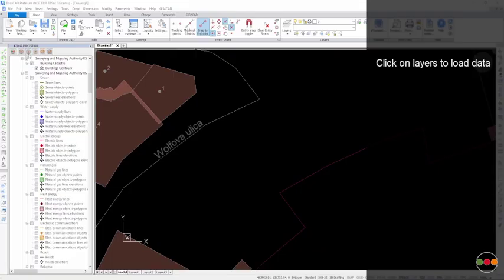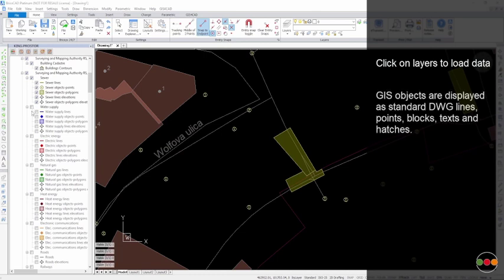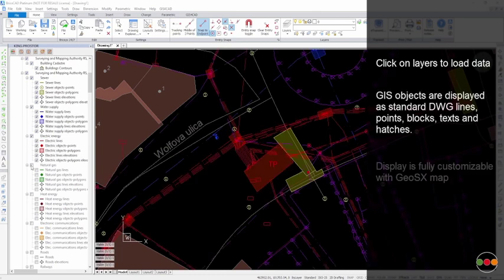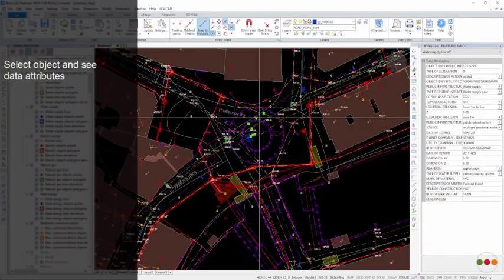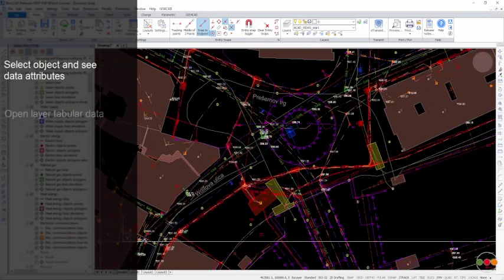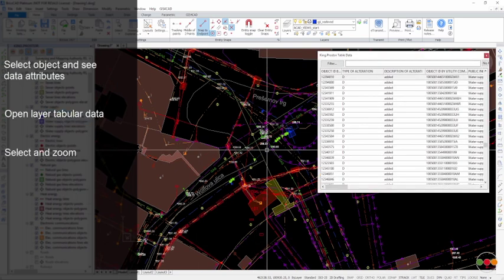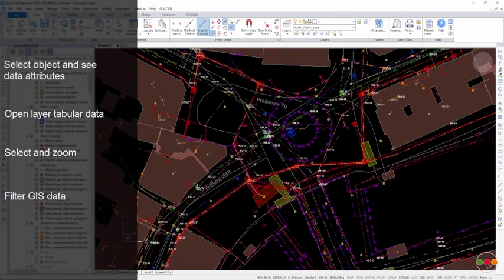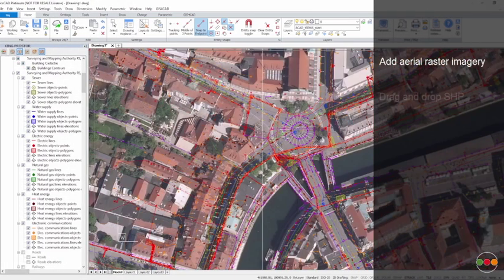Bring your GIS data to DWG with style - GIS for CAD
What is GIS data and how can you use GIS data in CAD? Đana Vozel from SL-King d.o.o. explains.

GIS for CAD

GIS for CAD connects you to your GIS data and creates stylized maps directly in .dwg. With just a click you can connect to a map, select an area of interest and move the data to .dwg. The GIS data is displayed as regular .dwg lines, polylines, texts, blocks and hatches. Configure your G4C maps with data connections and .dwg styles.

Cloud Solution

GIS for CAD solution consists of a GeoSX server and desktop CAD add-on and is configured to connect to your existing GIS databases. Use it to serve maps and data to a desktop add-on or to web clients. The GeoSX server can run on-premises or in the cloud.

An example use of GIS for CAD cloud solution is King.Prostor. King.Prostor allows .dwg users to access publicly available GIS data from Slovenia; land cadastre, building cadastre, orthophoto, public infrastructure and more! There are over 400 possible GIS data layers and with a single click, you can convert all this data to .dwg, complete with predefined styles, labels and attributes.